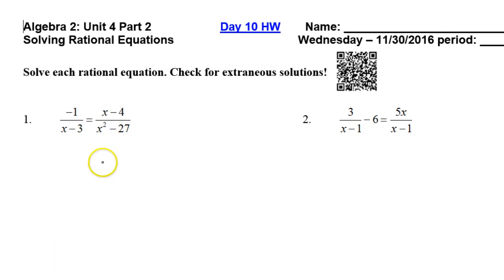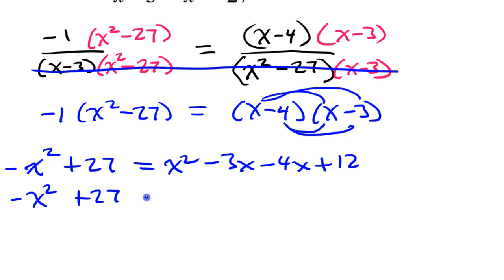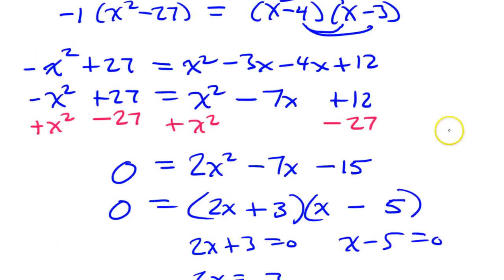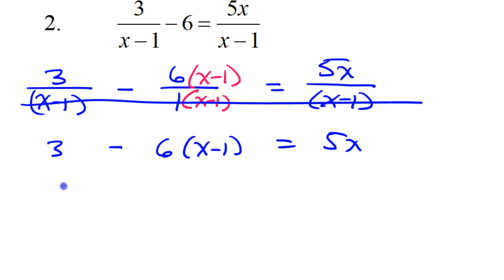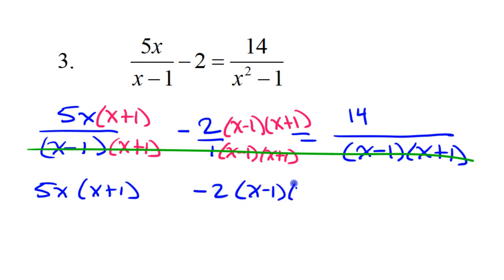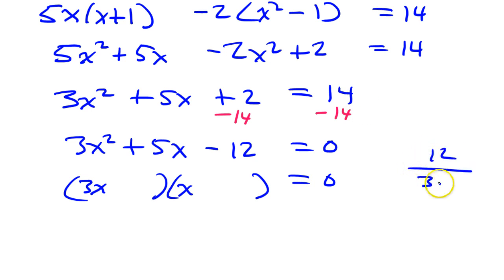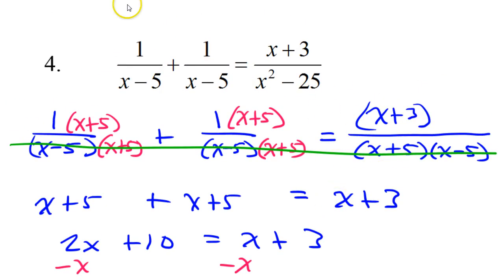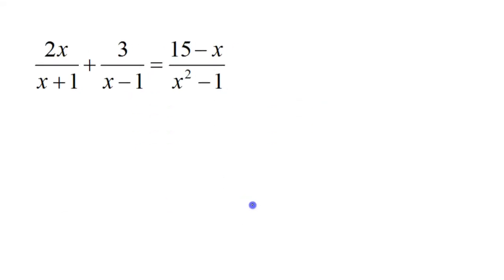Day 8 HW (1 to 4) Solving Rational Equations Using Like Denominators